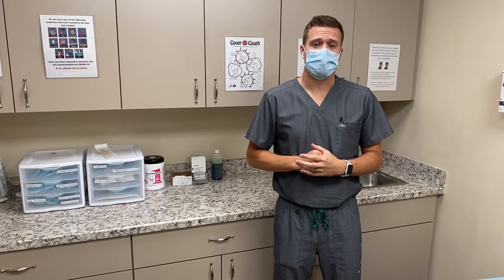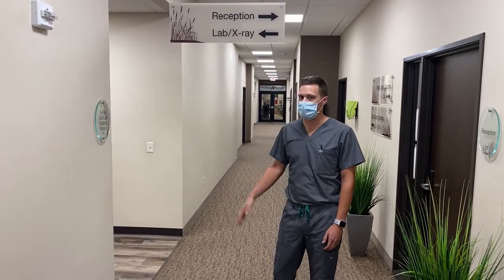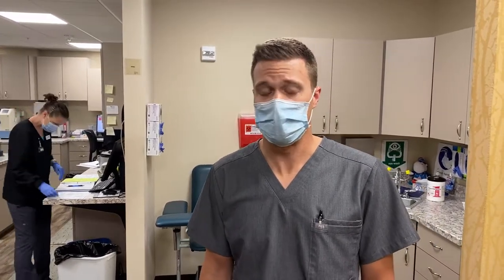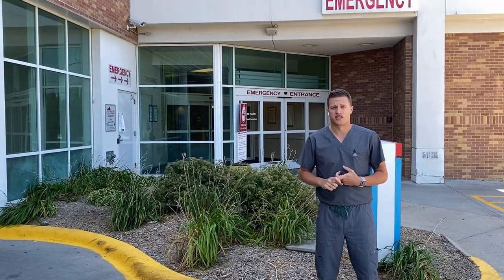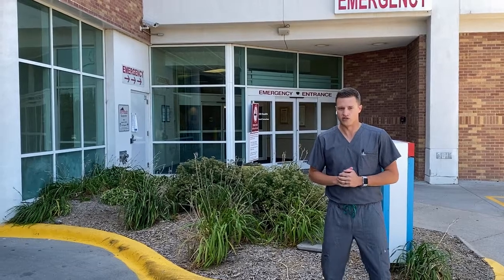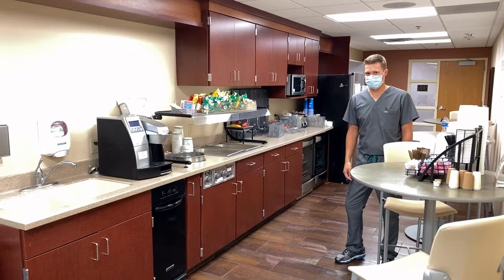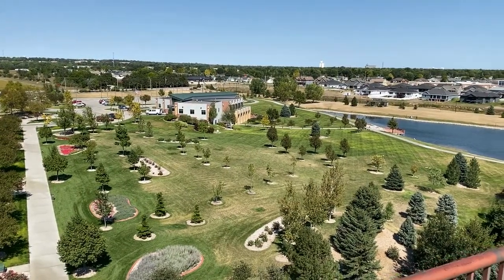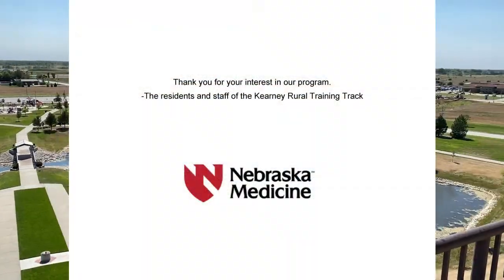UNMC Rural Residency Program at Family Practice Associates, Kearney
Family Practice Associates in Kearney, NE, is a proud to be a host site for UNMC's Rural Residency Program.  Family practice residents from the University of Nebraska Medical Center spend years two and three of their residency with us, under the supervision of Dr. Robert Messbarger.

At Family Practice Associates, residents get the experience of being "junior" partners, helping make clinical and administrative decisions as they further develop their practice skills.  Of the nine physicians in our practice, six went through the rural residency program.

In this video, Dr. Jordan Moncrief introduces interested applicants to our growing, progressive medical clinic.